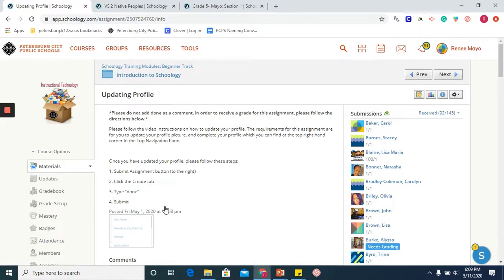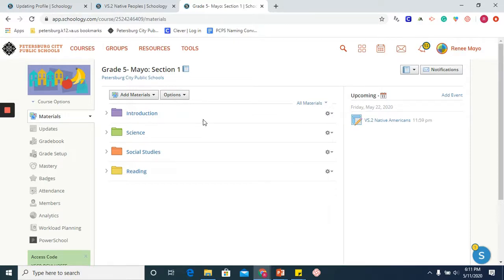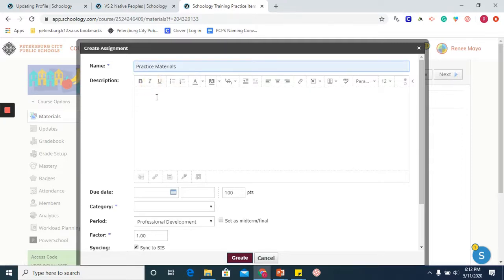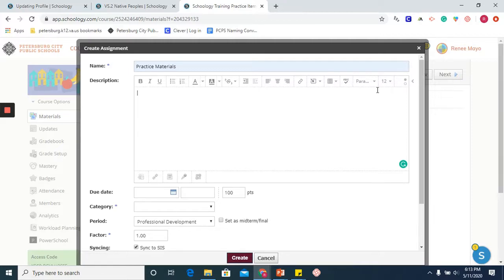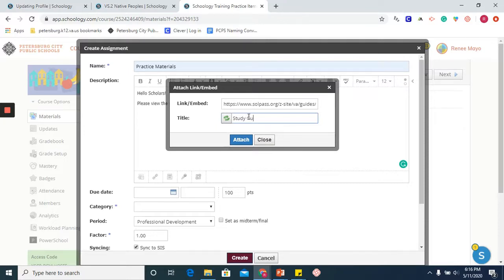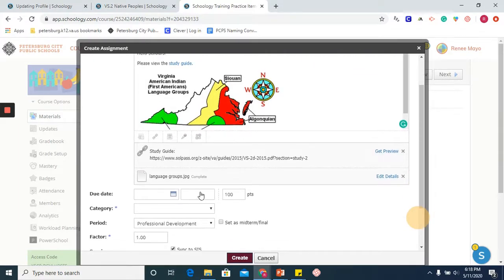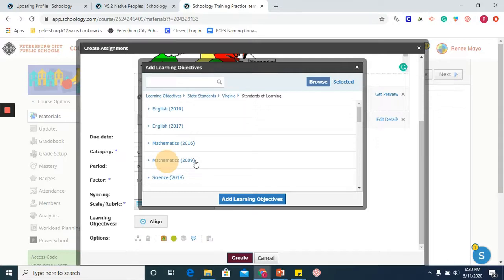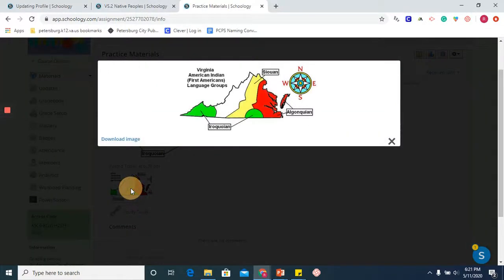Schoology Creating Assignments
Instructions on how to create assignments